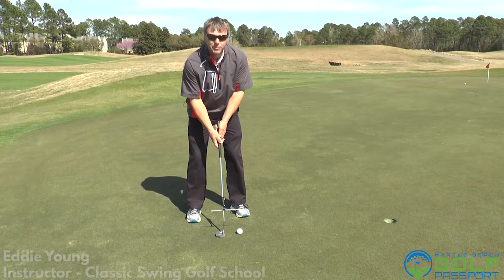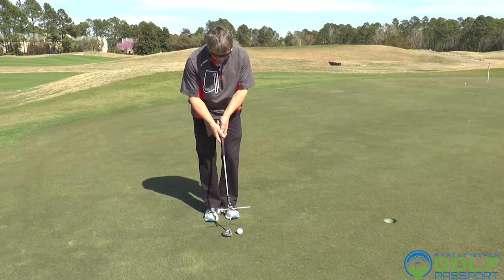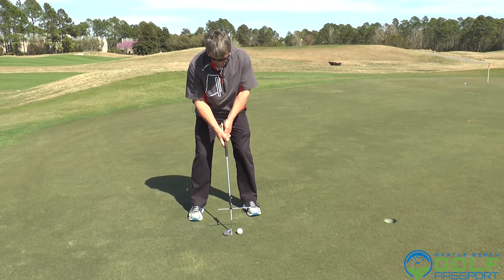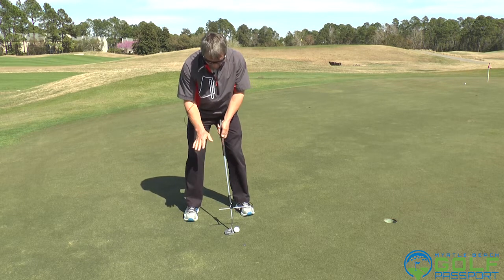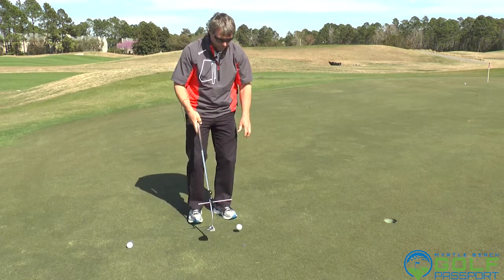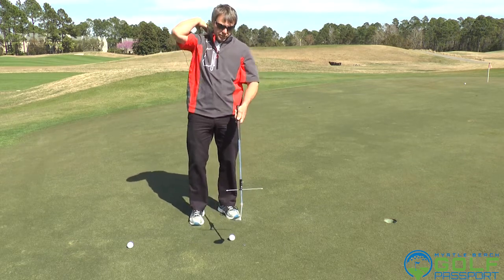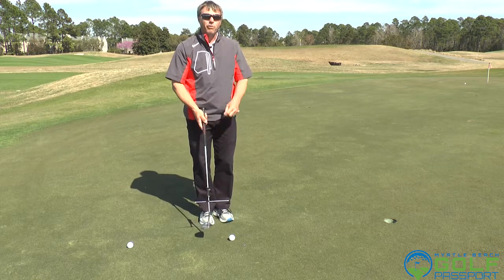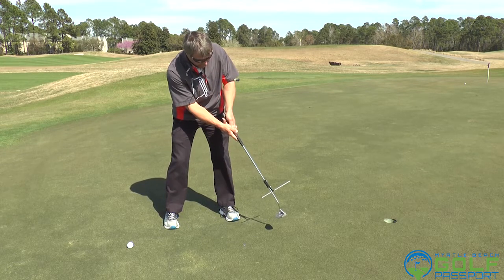Golf Tip from Myrtle Beach Golf Passport: Putting on Bermudagrass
Eddie Young, instructor at the Classic Swing Golf School at Legends Golf Resort, offers some insight on how you can better manage putting on Bermudagrass greens.